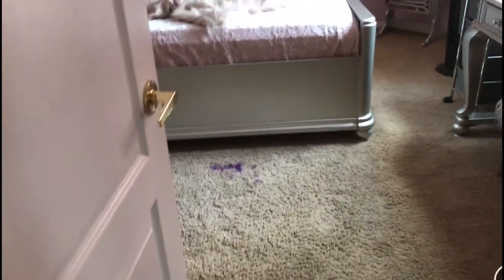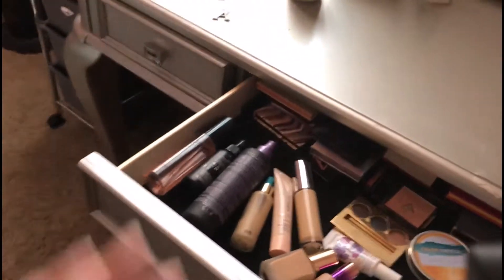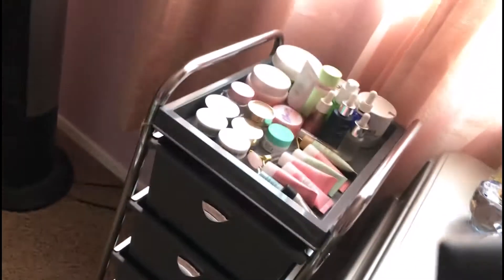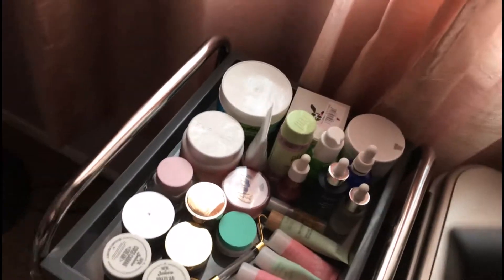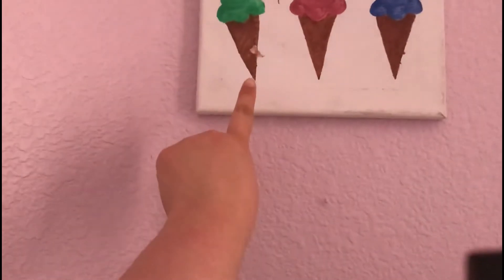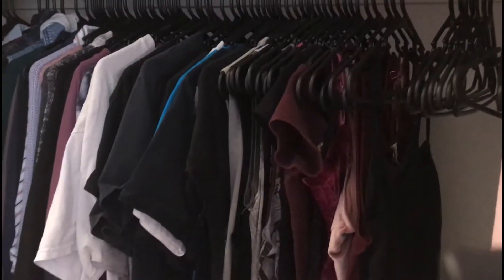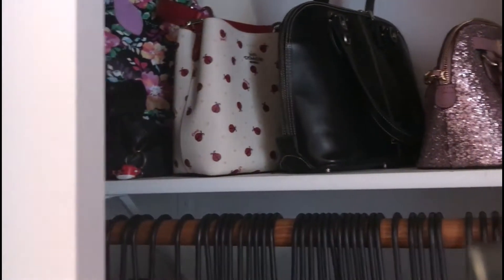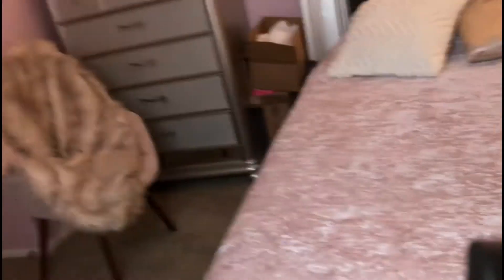FULL room tour | DREAM come true finally | Sam Levitz NEW furniture | remodeled | interior design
Hi everyone I am doing a complete room tour. you will see everything!  I repainted my entire room. I had so much fun building it and showcasing it I hope you enjoy it too. if you have any questions don't be shy and ask away. feel free to give me video suggestions.

My last video:

My birthday video:

My BOXYCHARM link:

amandaboobear6
amandaboobear